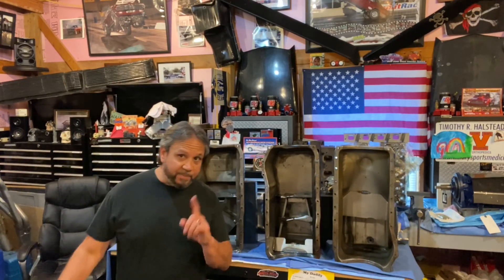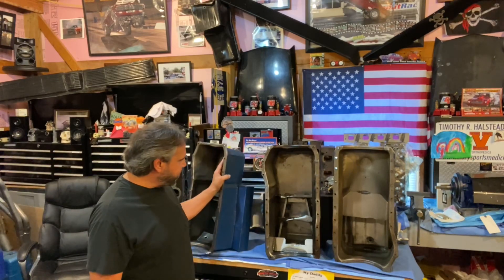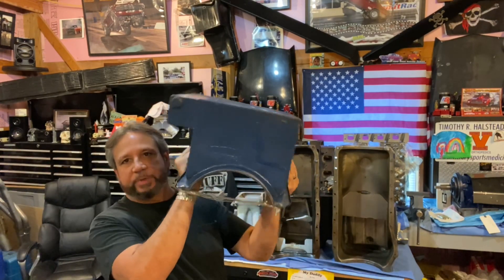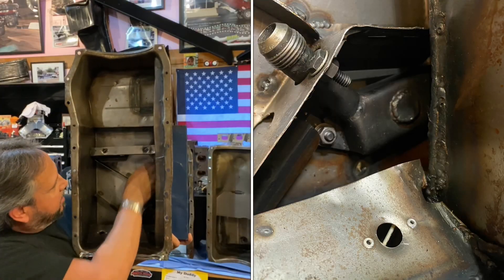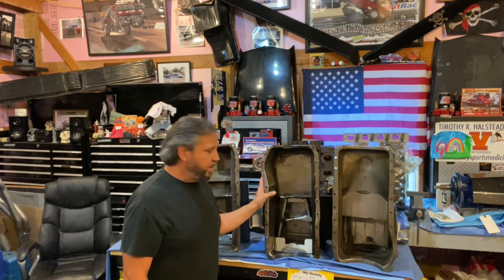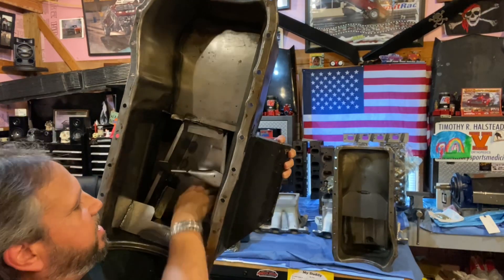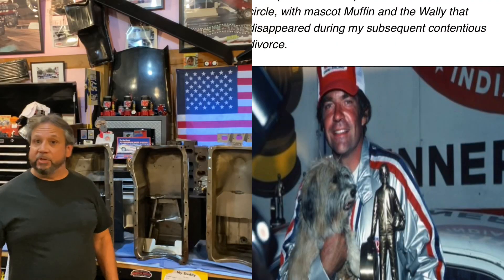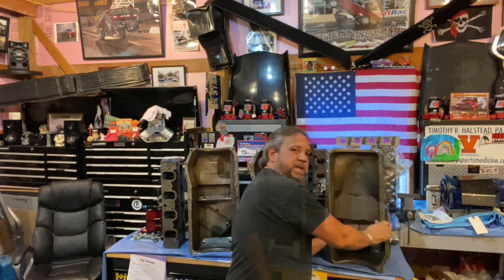DragBoss Garage: Pro Stock Minute , The Ford 351 Cleveland Pro Stock Oil Pan, Get Control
This video is another Pro Stock Minute, or two. This features some general benefits of oil control, increased horse power with windage control of the reciprocating assembly. Keep the oil from dragging on the crank counterweights, and rods. Also improved durability and cooling. Keep the oil at the pick up on launch and landing.  Prevent oil starvation and subsequent engine damage. Pro Stock racers built their oil pans, no ordering on line. They used stock pans, and added kick outs, one way baffles, and crank scrapers. There was an increasing number of tube chassis cars,  from Don Hardy, and Wolverine chassis in Michigan, These chassis brought the changes you see here with the pro stock Cleveland oil pans, The modifications to the oil pans, show they were made to fit the low down stance the cars ran.  I have seen the black pan on Gliddens  and Gapp and Roush cars. These are wet sump. The Guys running Cleveland's were probably just getting into the dry sump motors. The blue one has had something let go in the past scars present. These pans are cool , and I bet I could make one work for the dyno, who knows.